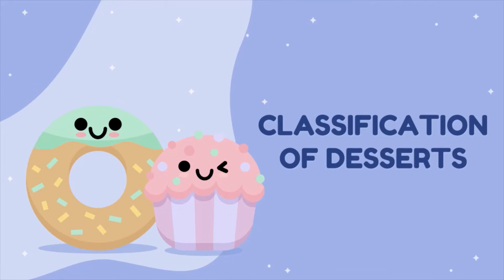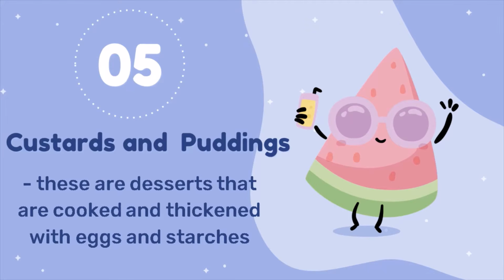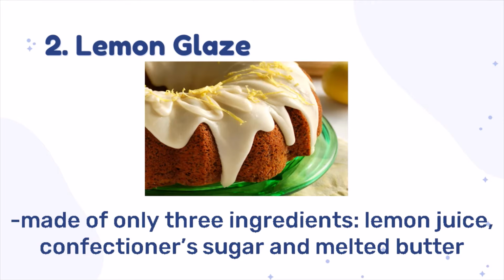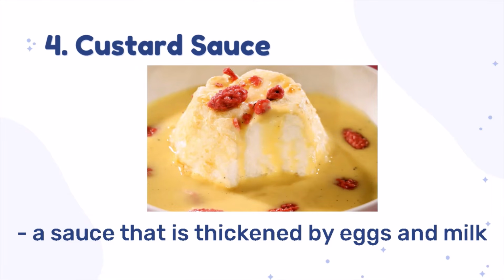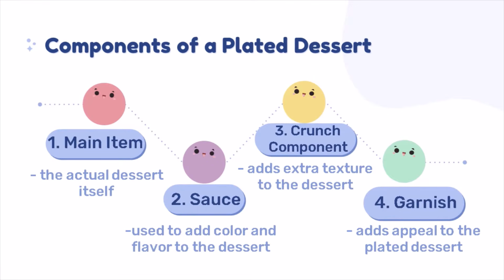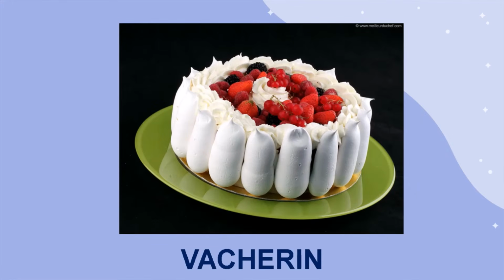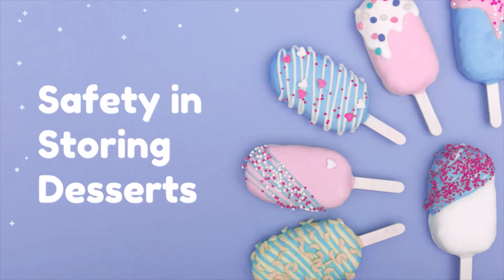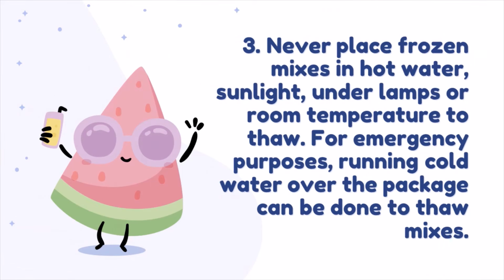PREPARING DESSERTS | COOKERY 9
*pictures from Google Images

* video content: Skills for a Lifetime in TLE 9, JO-ES Publishing